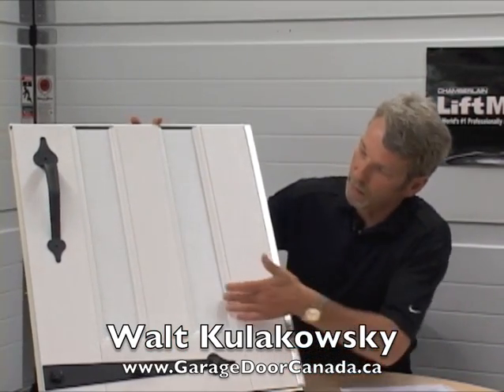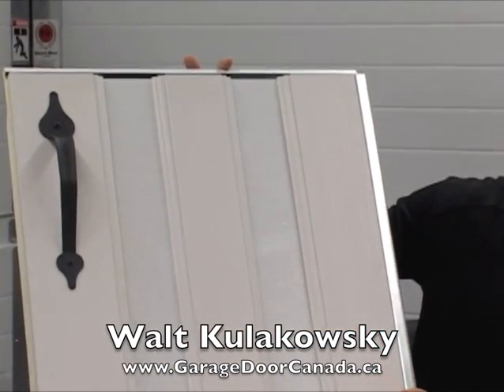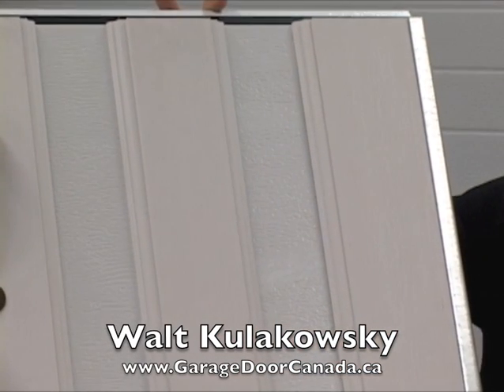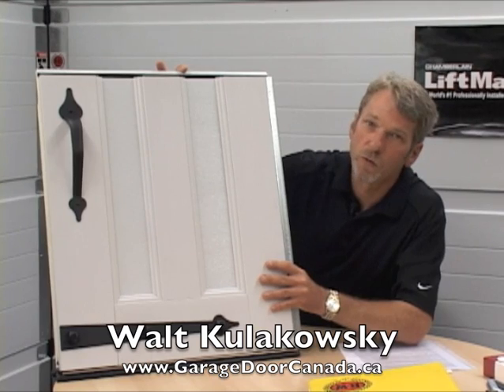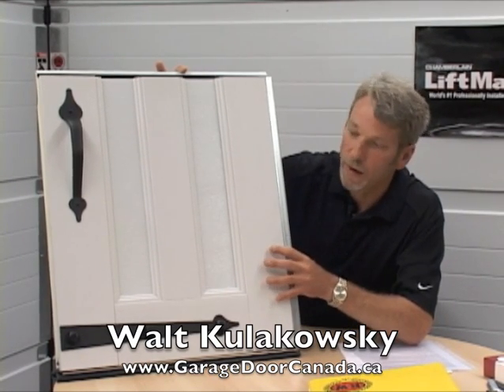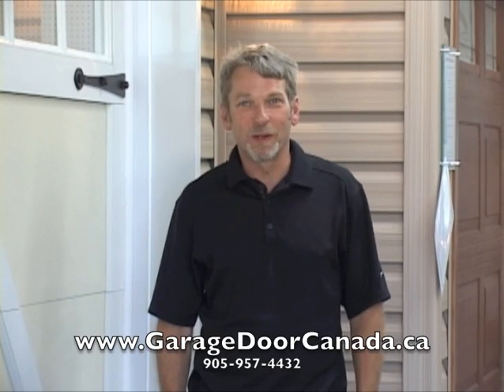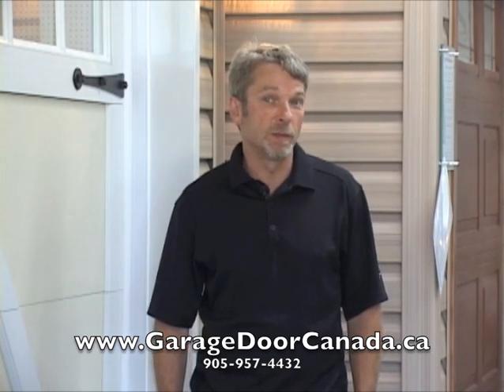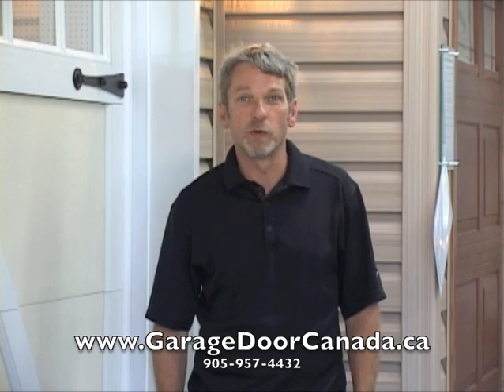Carriage House Garage Doors|Carraige Garage Doors|Niagara|Ha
Are you looking for carriage house garage doors in Hamilton, Niagara? Before you buy, check out this video.